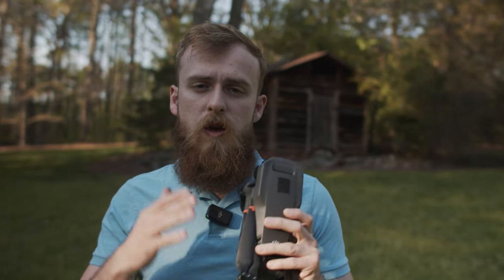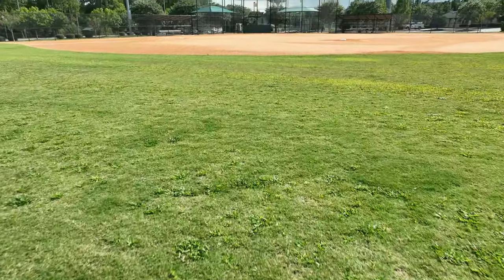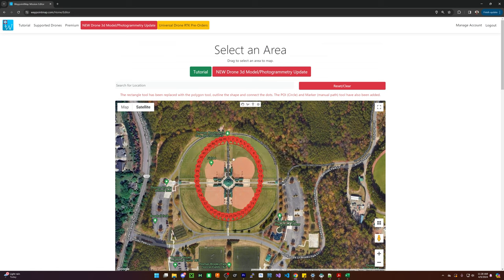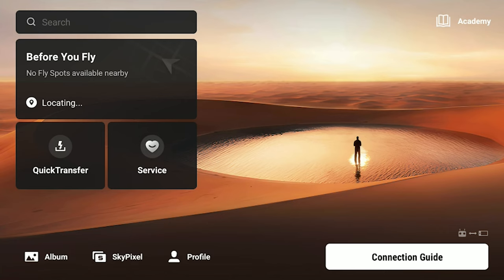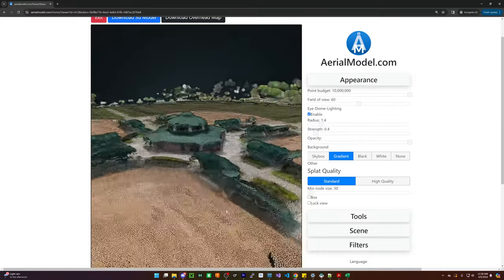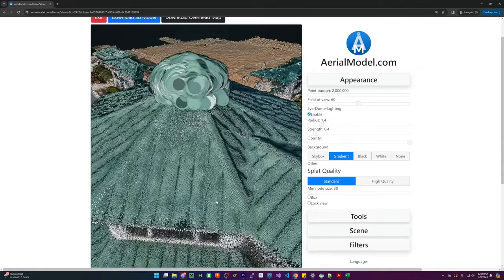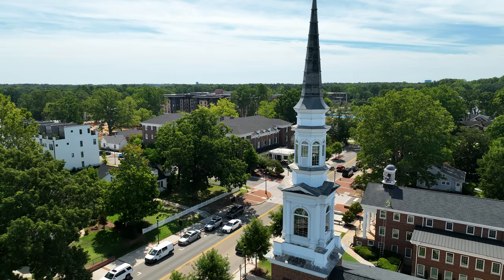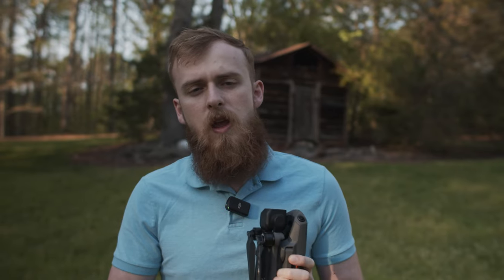Mavic 3 Pro For Photogrammetry and 3D Modeling Review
This is an in-depth look at the DJI Mavic 3 Pro when used for photogrammetry in a commercial capacity. How well does it perform. How good is it? Can you use your DJI Mavic 3 Pro to make money from your photogrammetry models? How good are the 3d models and maps that the dji Mavic 3 Pro makes?